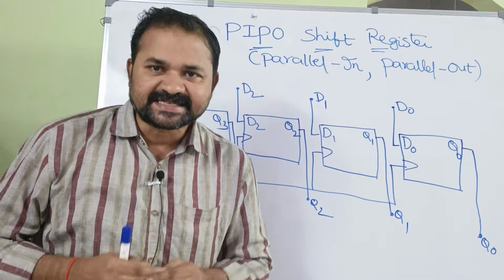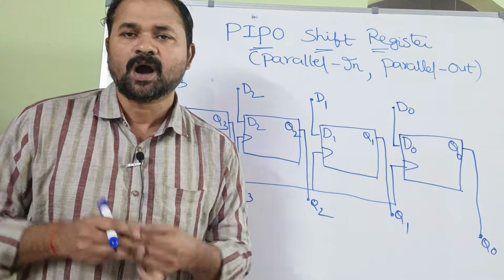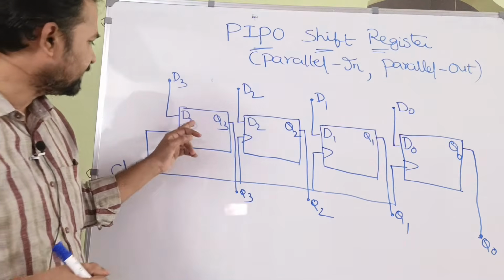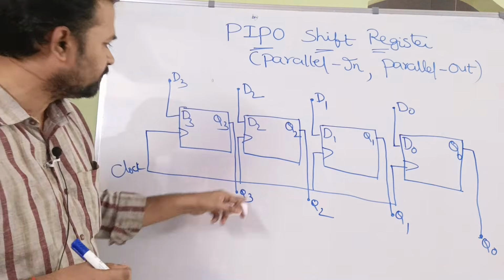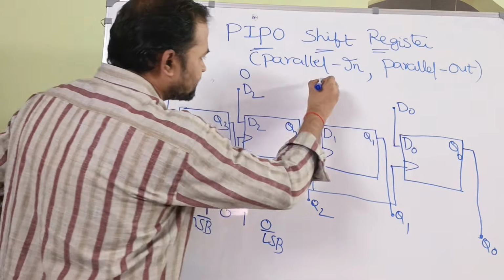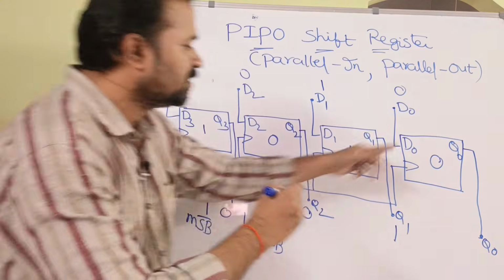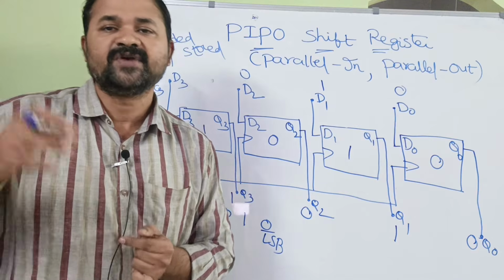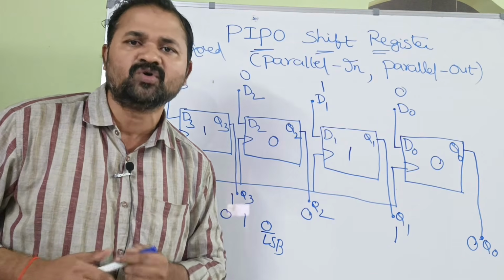PIPO Shift Register || Parallel In Parallel Out Shift Register